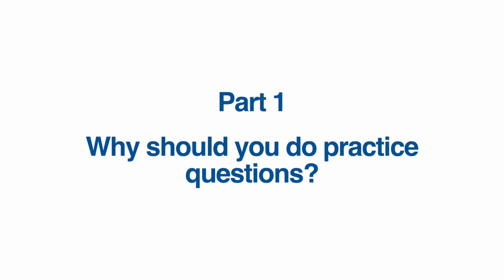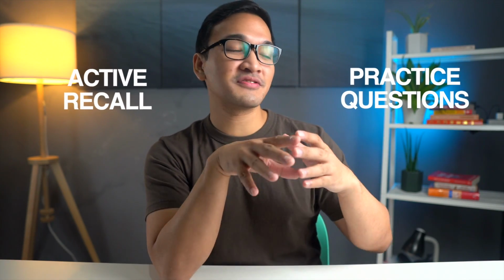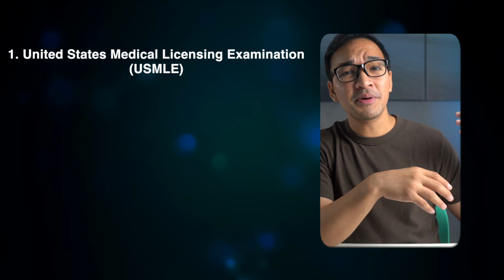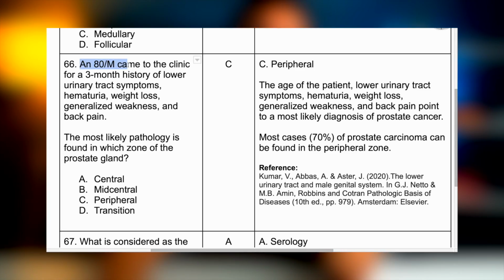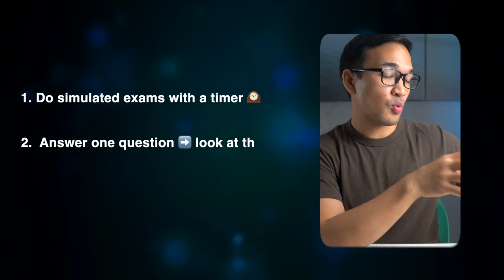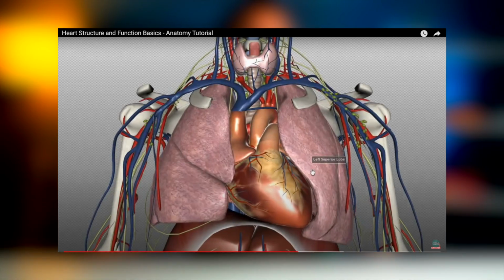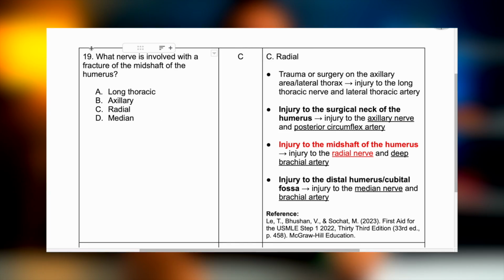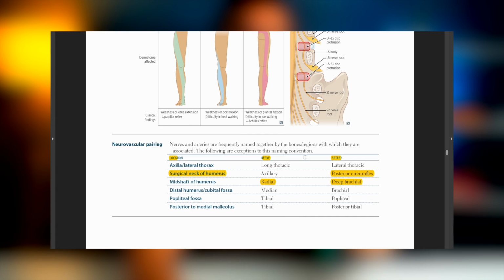The Ultimate Step-by-Step Guide to Practice Questions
Track your sleep, movement, and recovery metrics with the Ultrahuman Ring AIR and use the code KARLAVILLO30 to get 30% off + free 3 months of UltrahumanX plan (Care plan + Ring insurance) (until 31st December) Students always seem to wonder how I actually use practice questions as my main study strategy to rank 1st in my Internal Medicine board exam.

Which is why in this video, I’m gonna breakdown:
Why should you do practice questions?
Where can you find practice questions?
What is a practice question?
And finally, the step-by-step process of how to approach it

Timestamps:
0:00 Intro
0:29 Why should you do practice questions?
1:34 Where do you get practice questions?
2:19 What are practice questions?
3:14 Step-by-step walkthrough